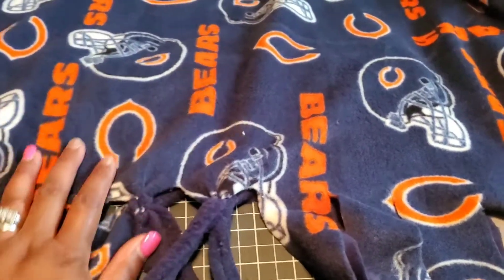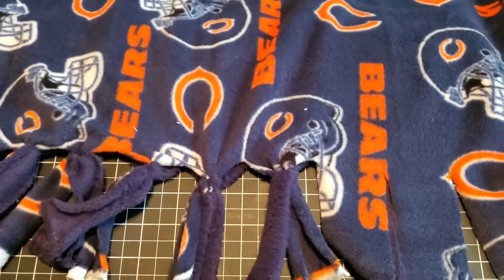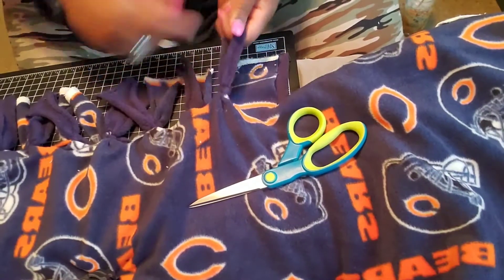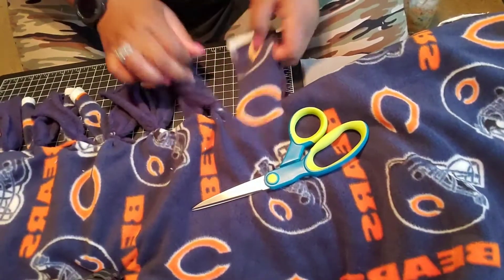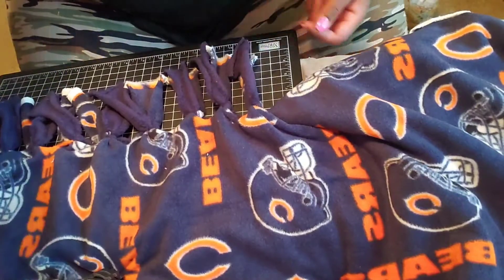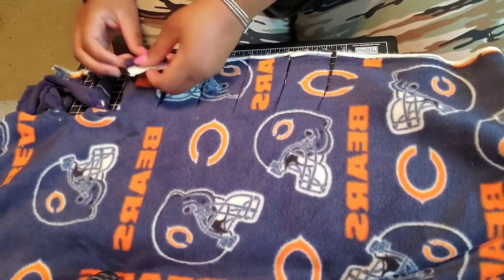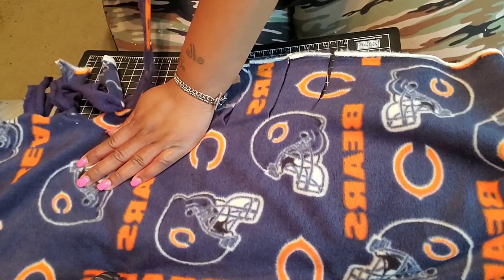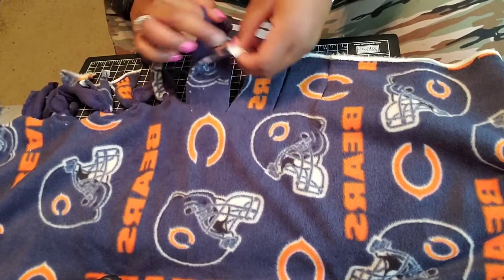DIY Fleece Throw 5/25/19 Chicago Bears Style 🐻